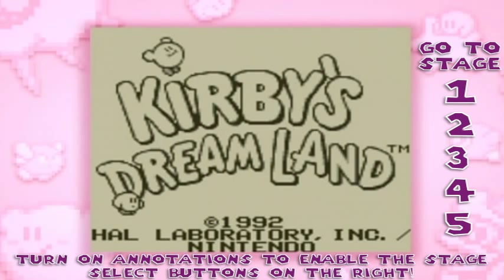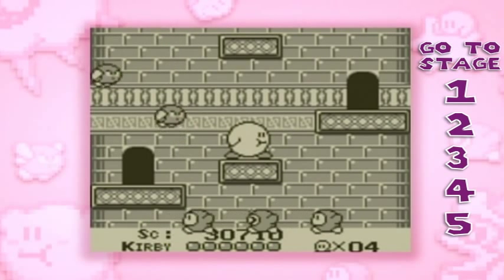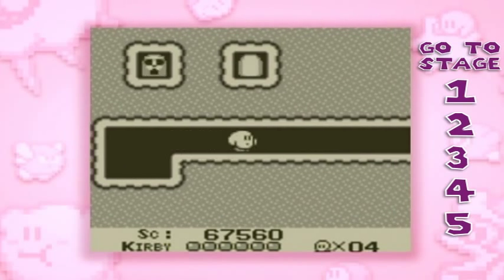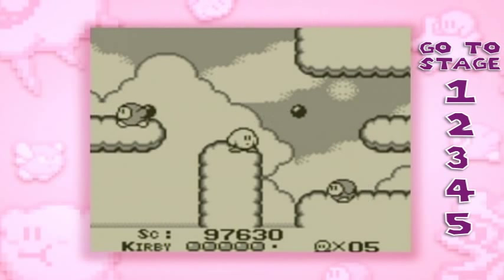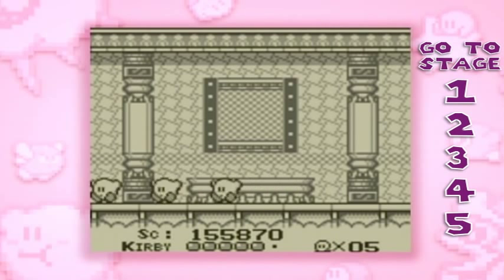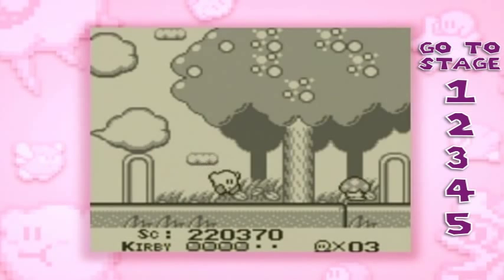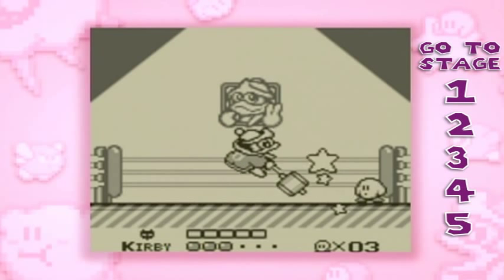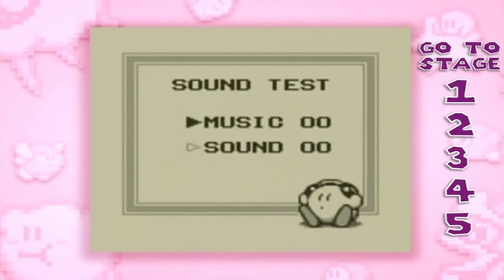Kirby's Dream Land Walkthrough Movie (With Commentary)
After I talked about my Youtube woes with fans, I have been feeling chipper again! Thank you for all the support guys!

As a result of me feeling better, I made a lil' holiday gift for you: a Kirby's Dream Land walkthrough movie!

I have been meaning to do this one ever since I found out that I was really close to finishing the game after making the Kirby's Dream Collection unboxing and gameplay video. I was quite literally minutes away from the end because of how short this game is. It's pretty fun though.

Time Stamps:

0:00 Intro

0:22 Stage 1: Green Greens
3:12 Stage 2: Castle Lololo
7:08 Stage 3: Float Islands
10:56 Stage 4: Bubbly Clouds
17:03 Stage 5: Mt. Dedede

25:17 Ending